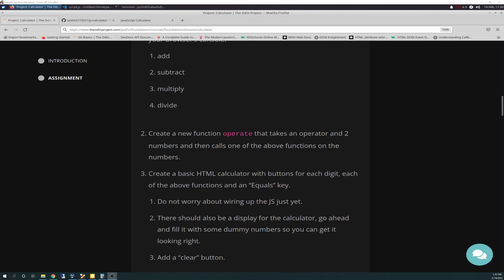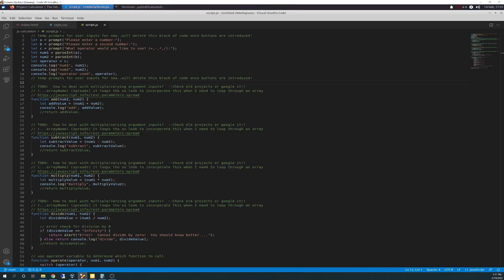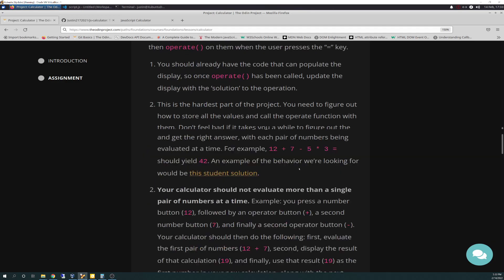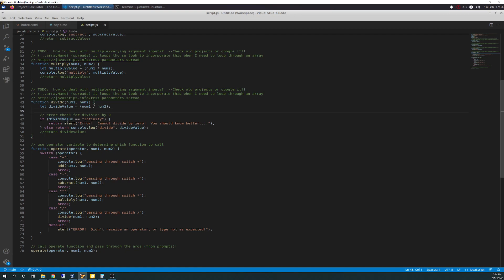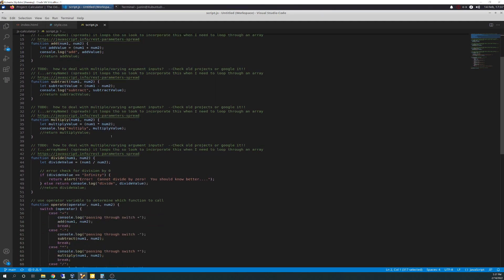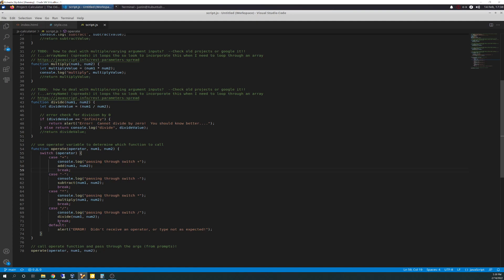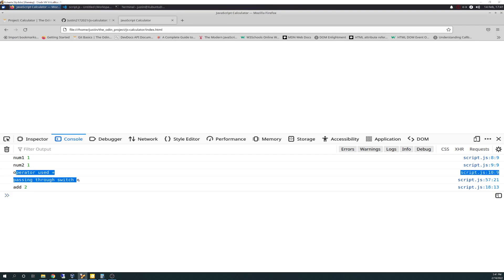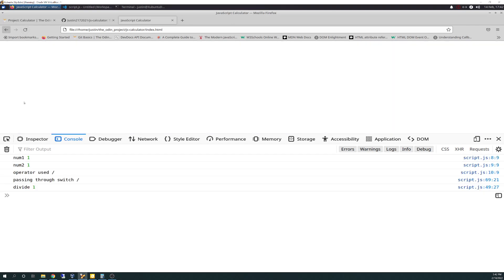The Odin Project VLOG | Day 62 CODING For BEGINNERS | JavaScript Project Calculator Part 2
Today we started and completed section two of the Calculator Project, JS Foundations.  This section encompassed creating the operate function that nested the four base functions inside of a switch statement.  The switch statement then calls the appropriate base function for the math calculation needed, based on user input.  Soon, we will get rid of the prompts and convert the input to button clicks via listeners but not just yet.  Enjoy!